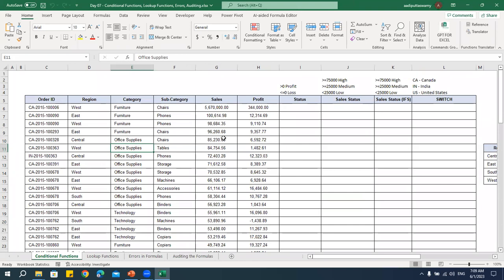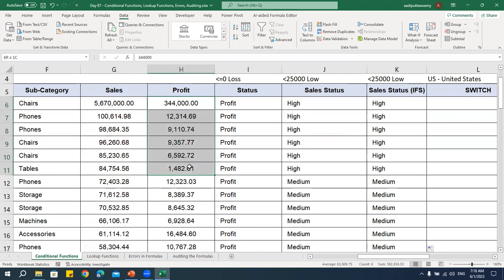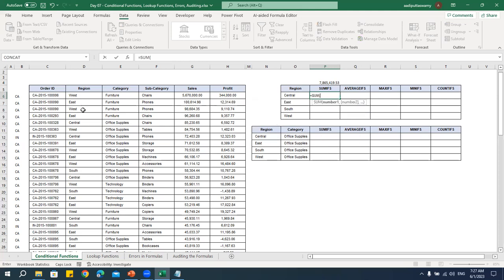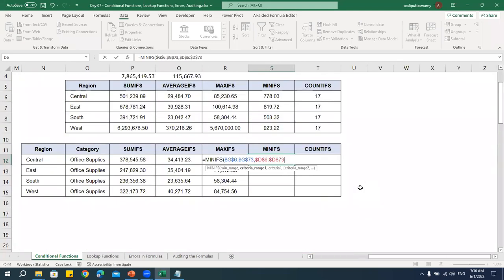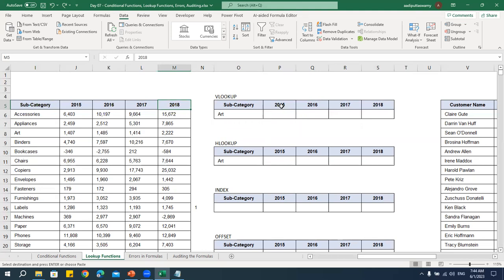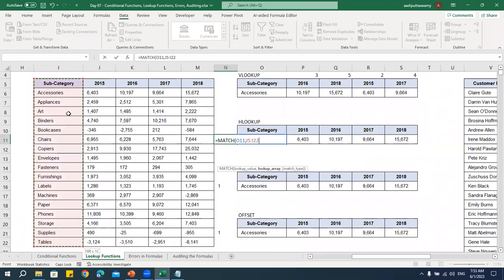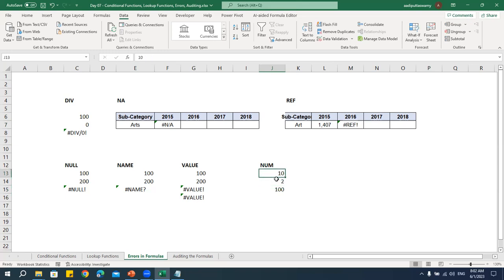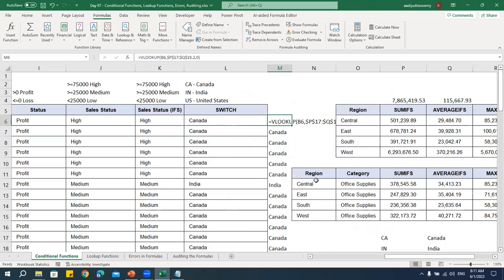DATA ANALYTICS WITH CAREER GUIDANCE - DAY 07 - CONDITIONAL, LOOKUP FUNCTIONS, ERRORS, AUDITING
DATA ANALYTICS WITH CAREER GUIDANCE - DAY 07 - CONDITIONAL FUNCTIONS, LOOKUP FUNCTIONS, ERRORS IN FORMULAS, AUDITING THE FORMULAS